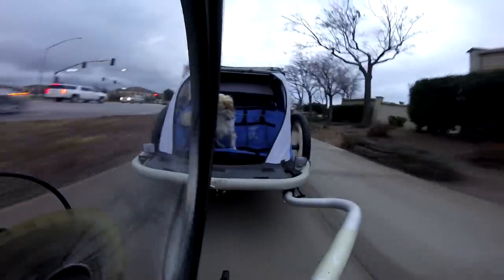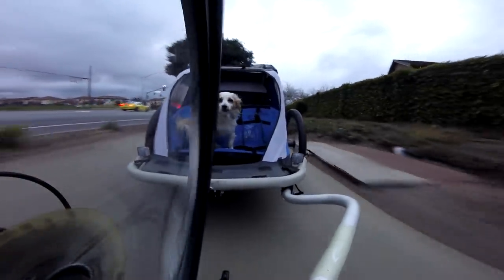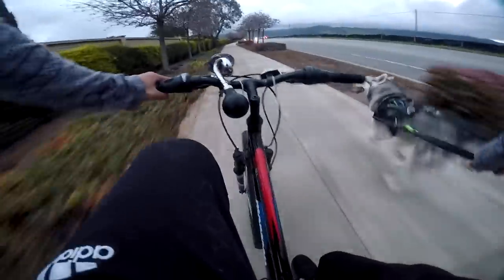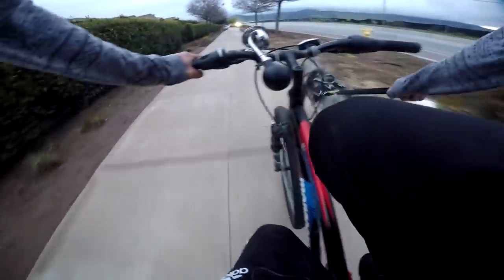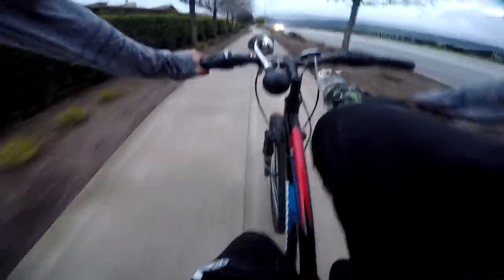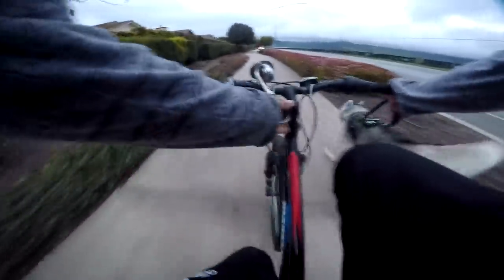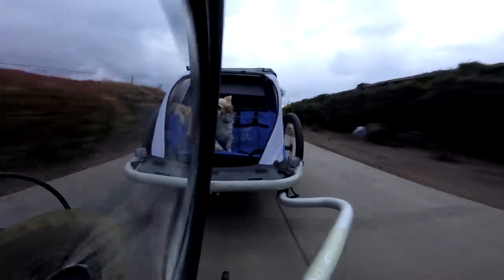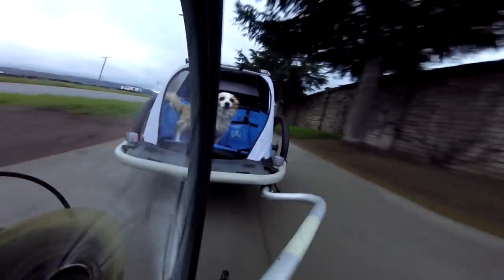(Baby Carrier BREAKS) A Chihuahua's Insane Bike Ride With Siberian HUSKY | Domipet Slow Feeder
Domipet slow feeder Code： SMJK7GB2 . siberian husky puppy pulling tiny chihuahua on baby carrier.

THANKS DOMIPET FOR SENDING THIS IN
CHANNEL INFO